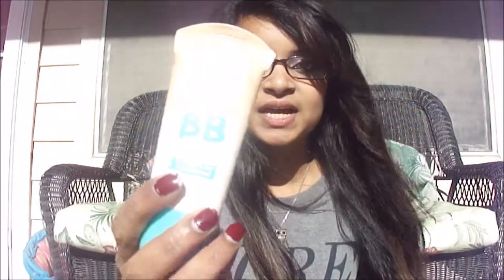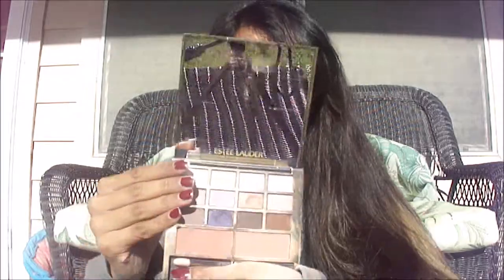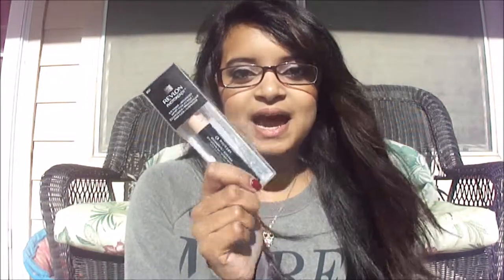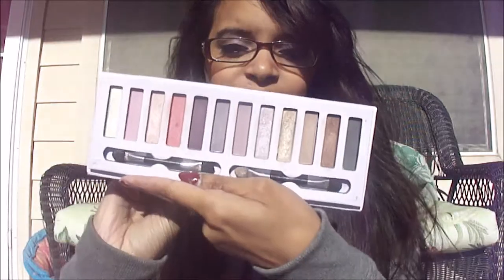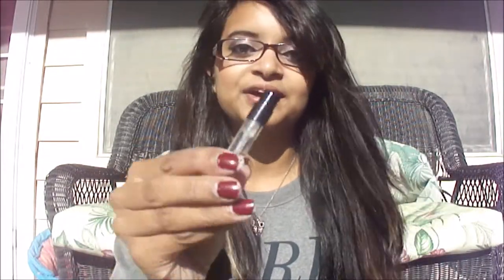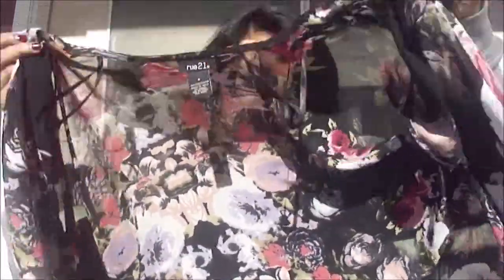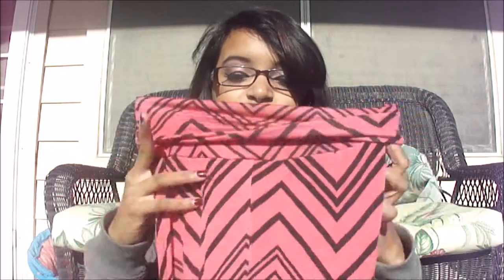Best of 2014 TAG!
Can you guys believe 2014 is over in just a few days? Wow. To celebrate I've gathered up all of favorites for this year into one video! Thank you guys so much for watching. I'll see you guys in 2015 ;)